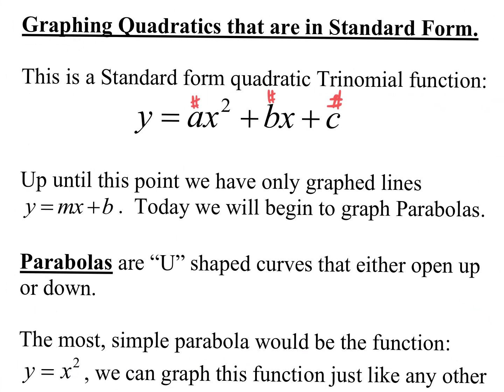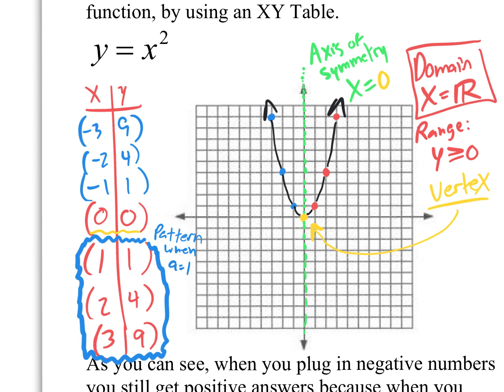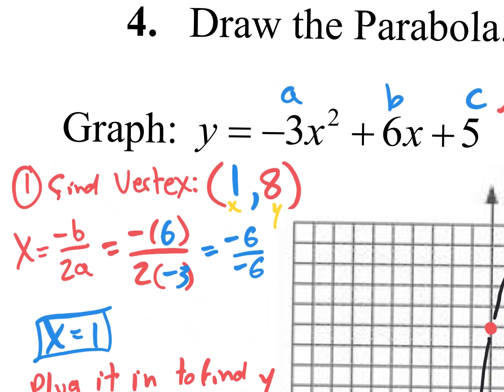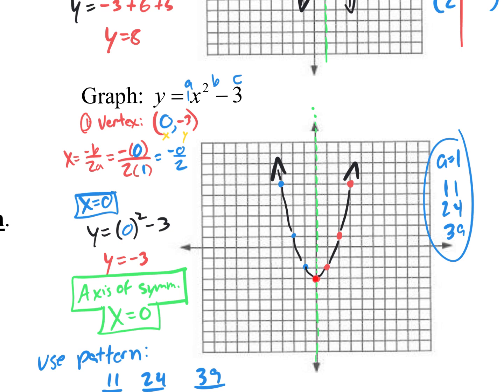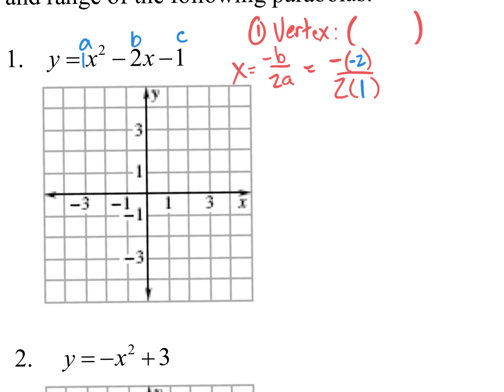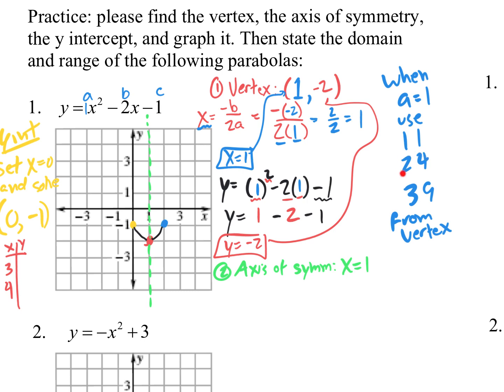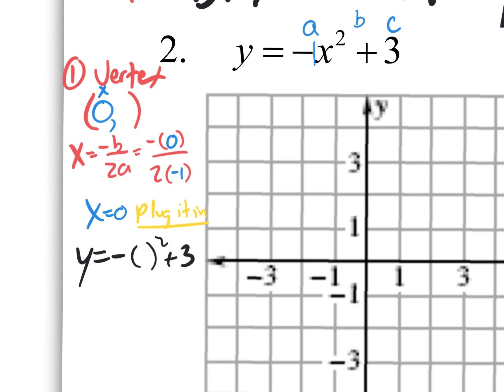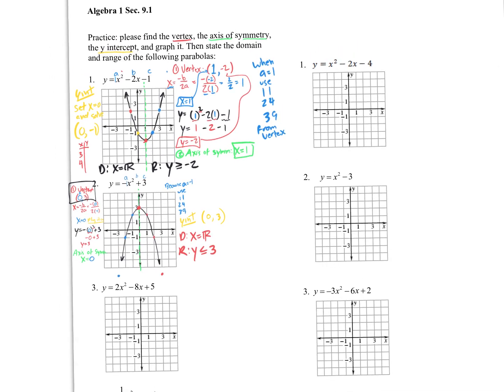Graphing Quadratic Functions in Standard form lesson #1 video 2